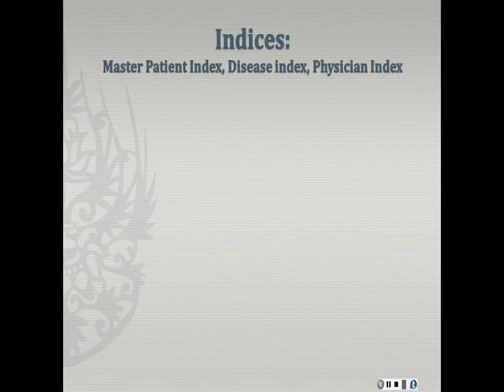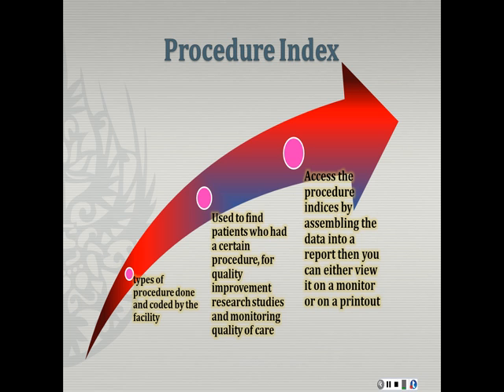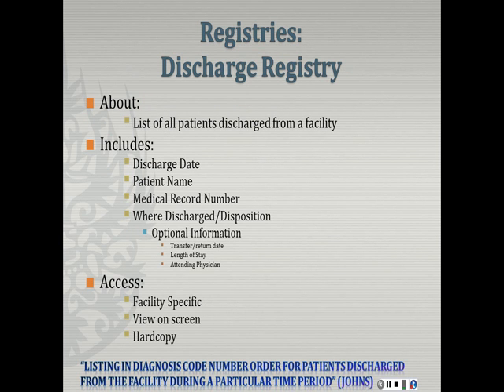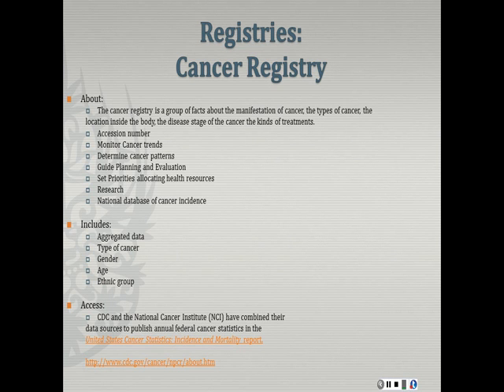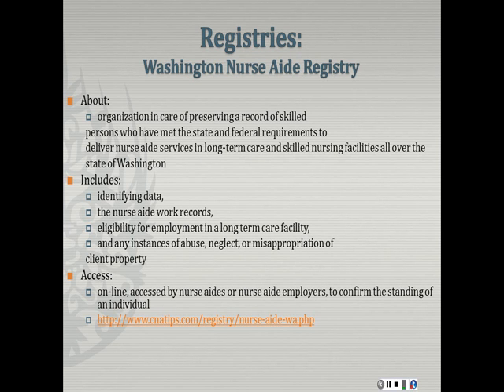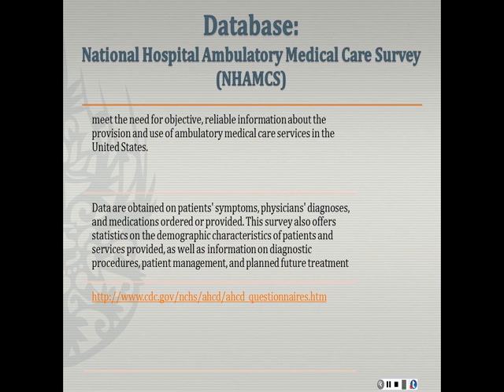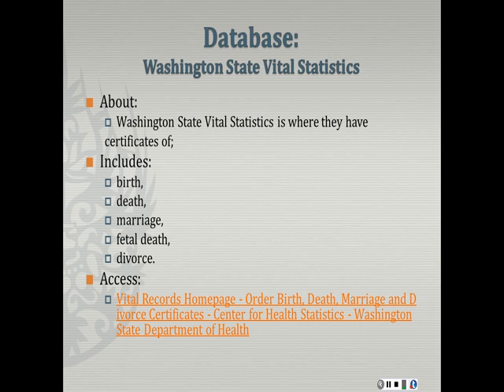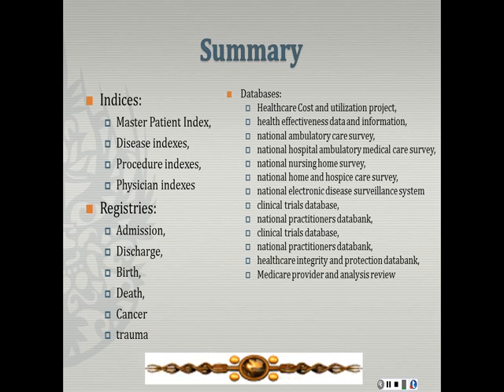Indices, Registries, and Databases